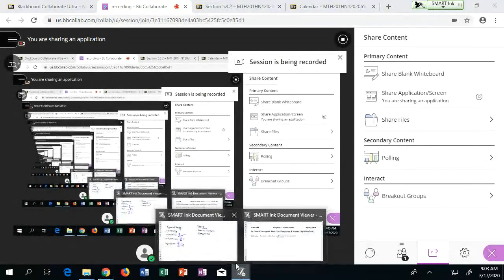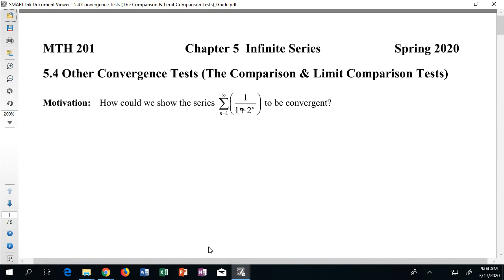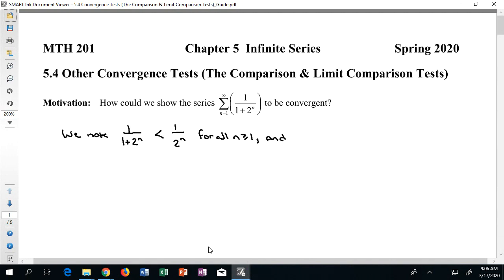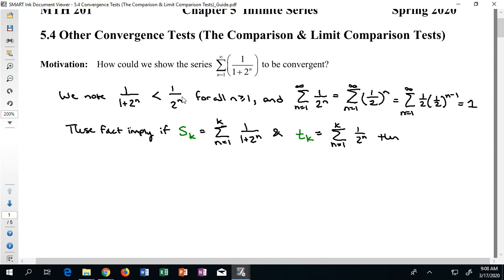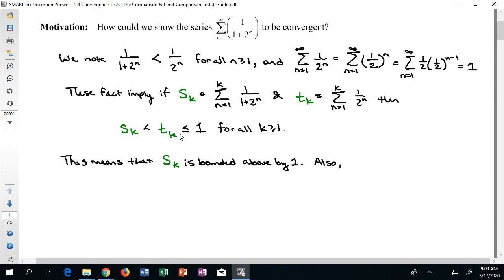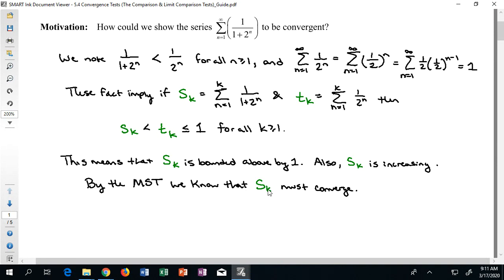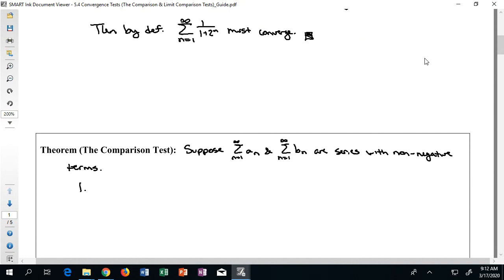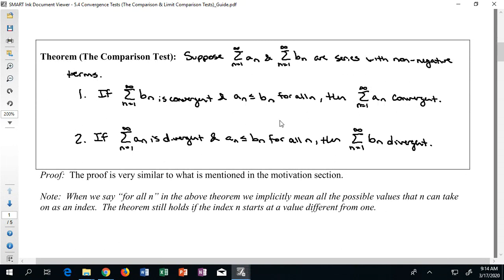3.5 CT Intro and Theorem